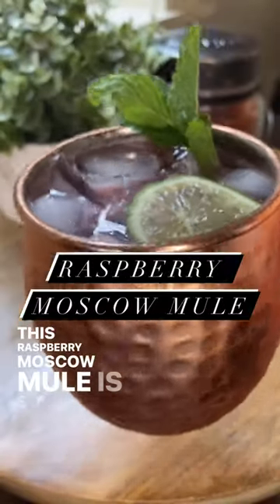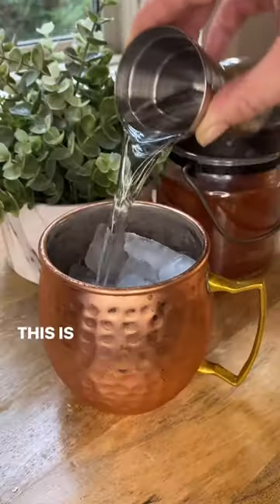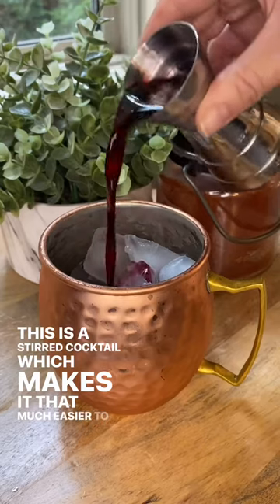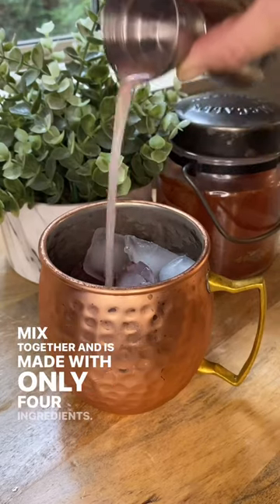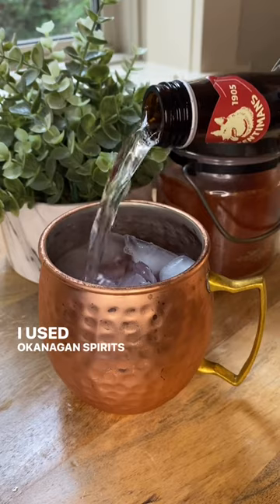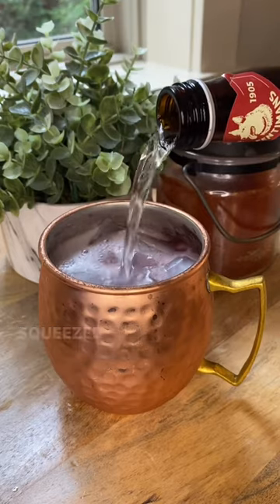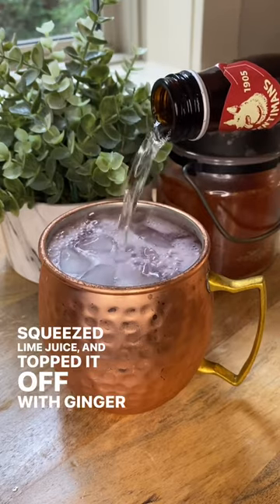RASPBERRY MOSCOW MULE RECIPE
RASPBERRY MOSCOW MULE
1.5oz Family Reserve Vodka @okanaganspirits
0.5oz Lime Juice
0.5oz Raspberry Liqueur @okanaganspirits
Topped with Ginger Beer @fentimans_canada
Garnish with mint leaves and lime wedge
1. Fill copper mug with ice
2. Pour in vodka, lime juice, raspberry liqueur, and top with ginger beer
3. Garnish with mint and lime